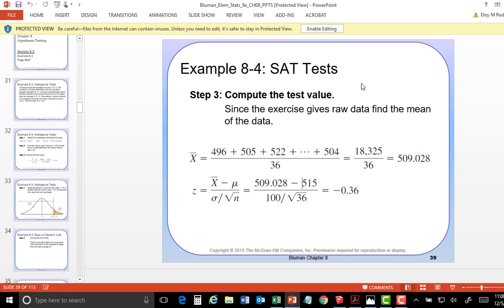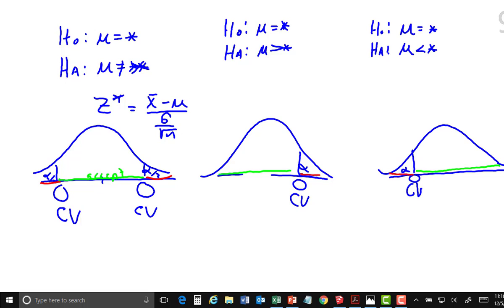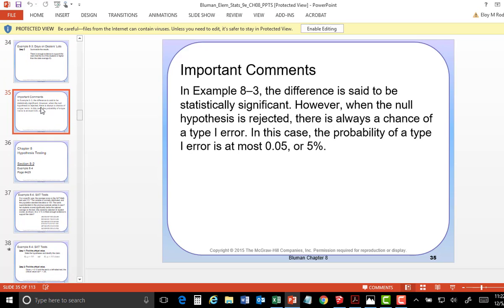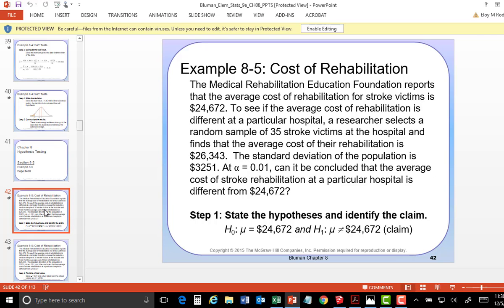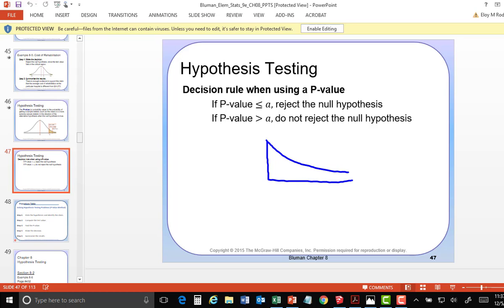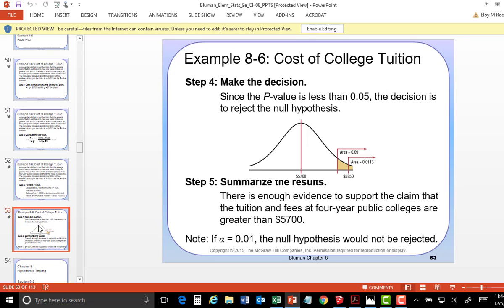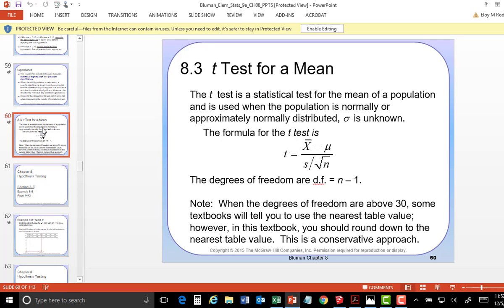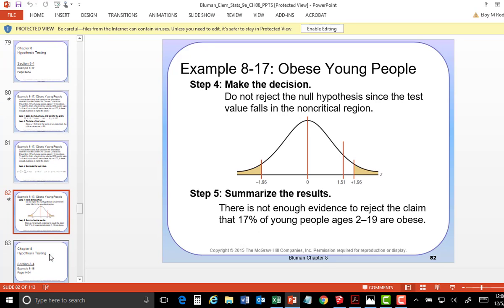Hypothsis testing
Math 40 Statisitcs